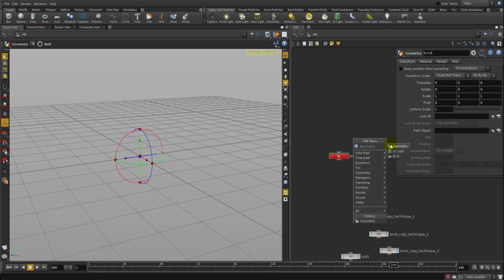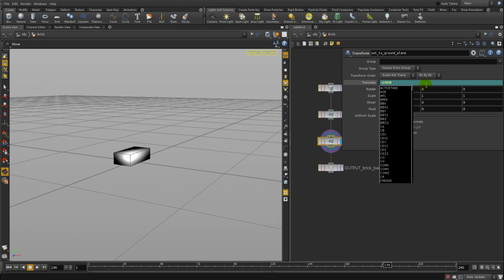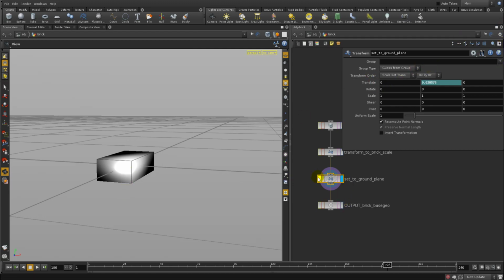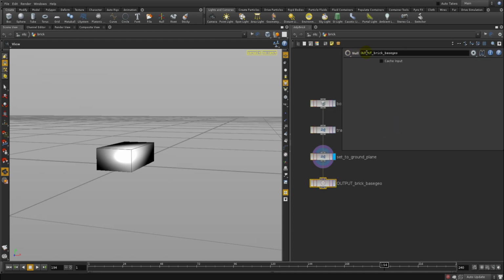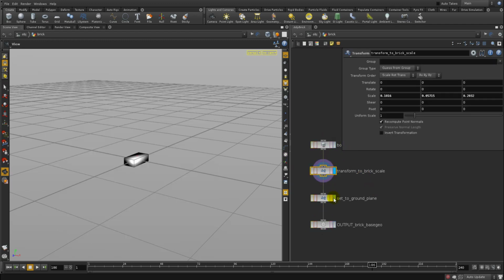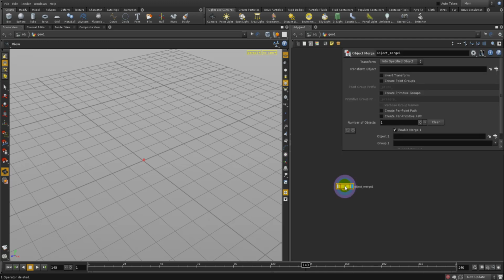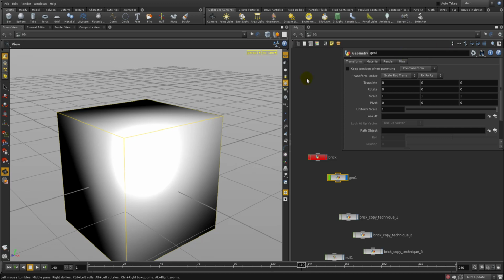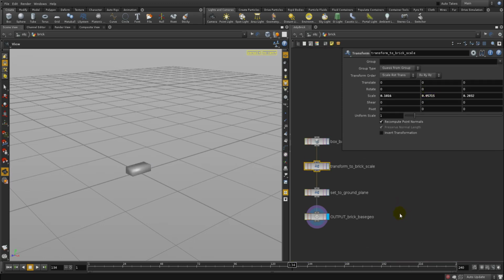Houdini Workshop: Copy geometry - part2